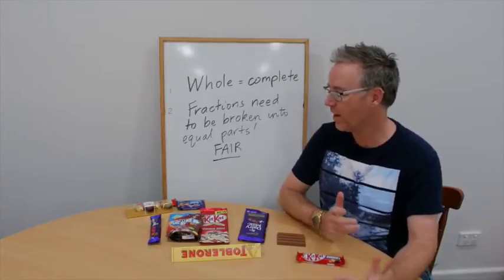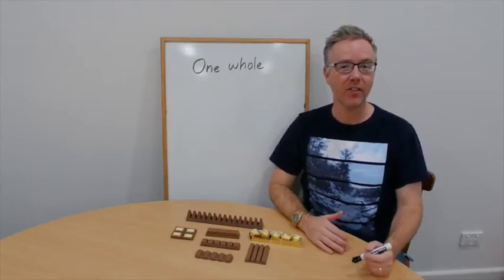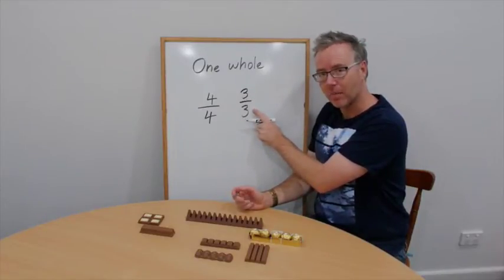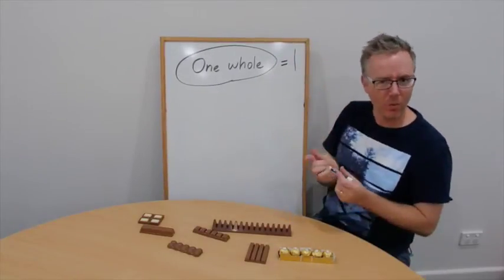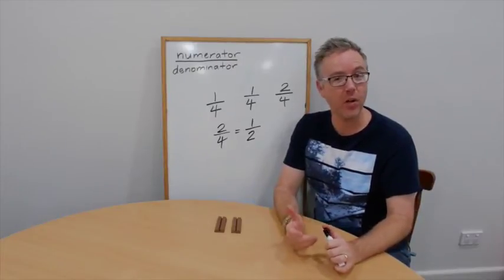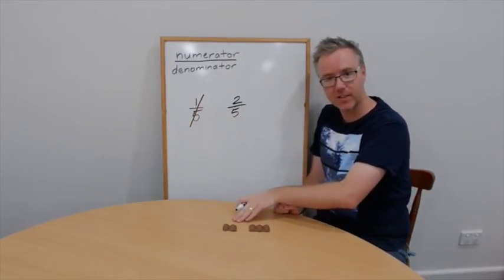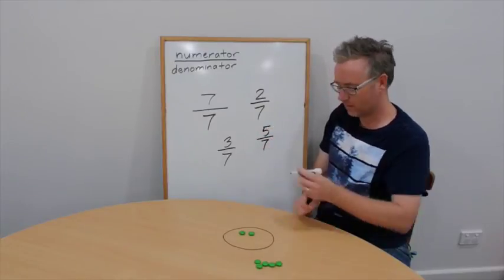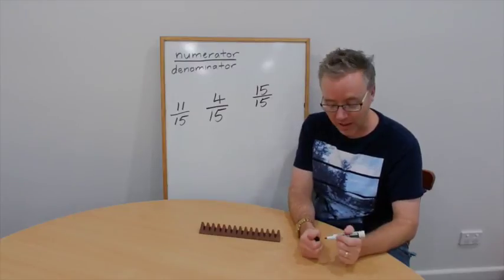What is a Fraction?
What is a Fraction? | The Basic Understanding of what a fraction is . Student Tutorial on Fractions. Student tutorial on the basic understanding of what a fraction is.  We talk about numerator and denominator.  We talk about the meaning of whole.

◉If You Like it Please Help Us Reach Our Goal Of 10,000 . SO

Student Tutorial on Fractions | The Basic Understanding of what a fraction is